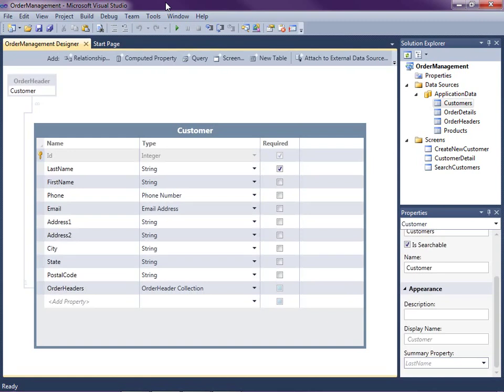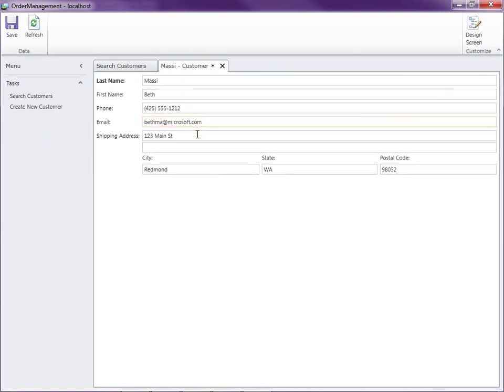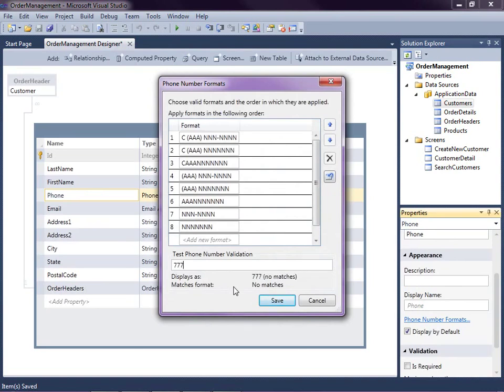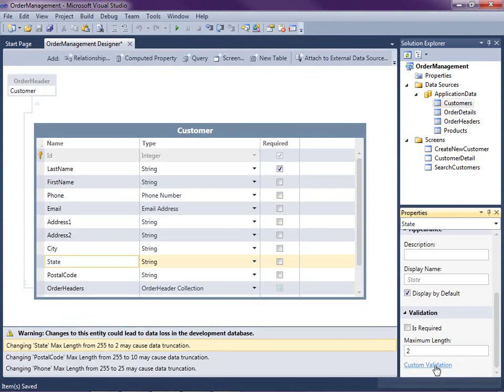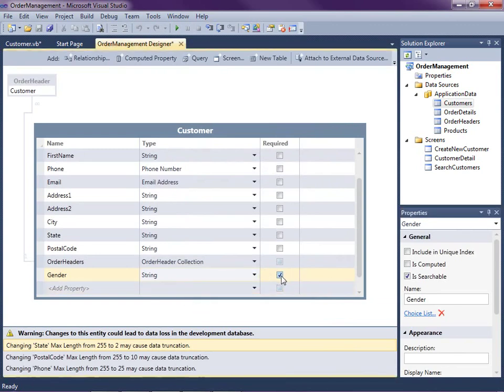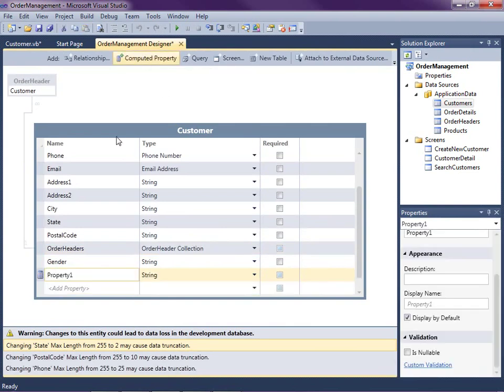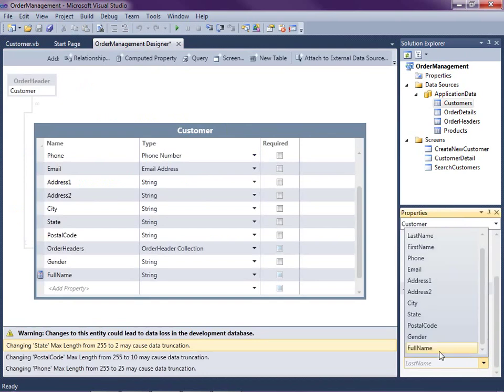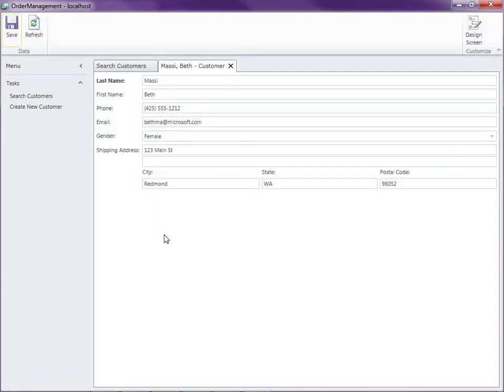Advanced Visual Studio LightSwitch Tutorial